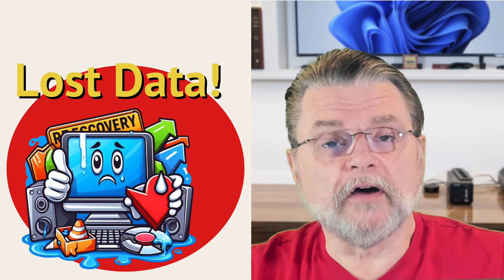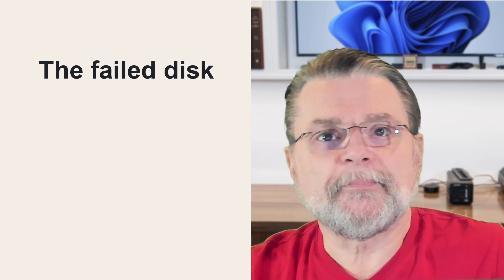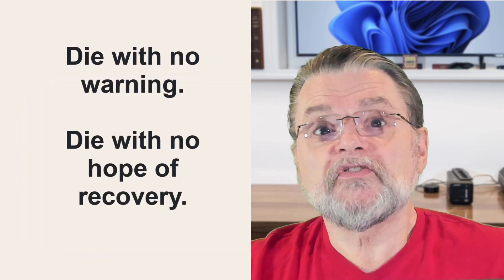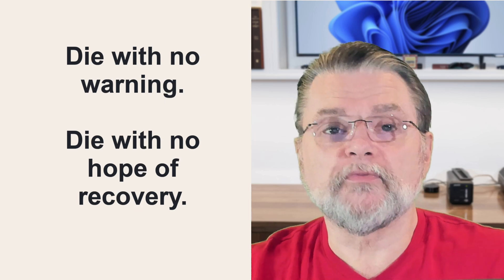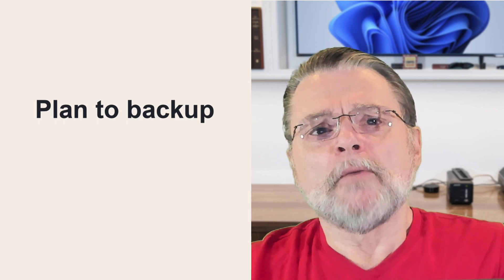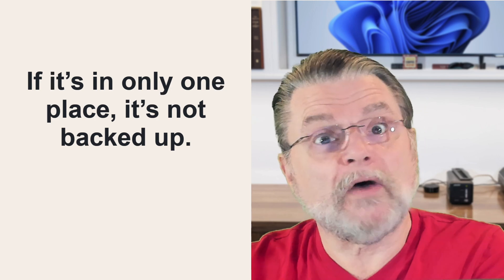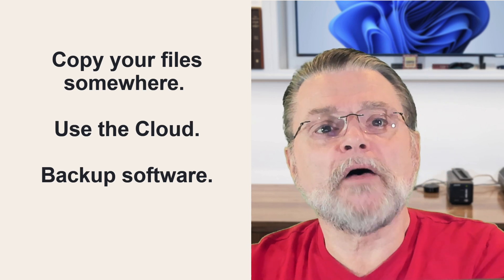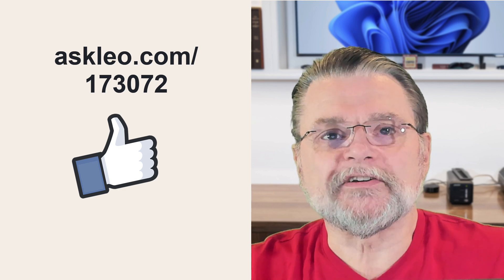You’ve Lost (or Recovered) Your Data. Now What?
⚠️ Another reminder that things can fail completely in an instant.

⚠️ What to do after a disk failure
Disk failures can happen suddenly and completely. A 4TB SATA disk failed, and despite attempts to salvage it, costly data recovery services turned out to be the only option. Back up regularly. Any backup is better than no backup at all. Use external drives, cloud services, or backup tools like Macrium Reflect or EaseUS Todo for automated backups.

Chapters
0:00 Lost Data. Now What?
0:30 The failed disk
1:35 It’s not that unusual
2:30 What next?
3:35 Backup techniques